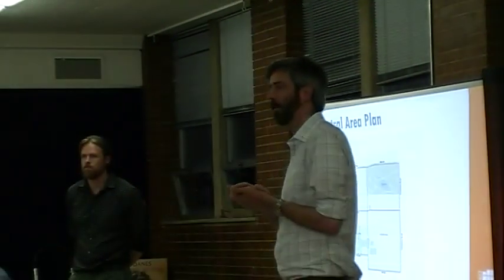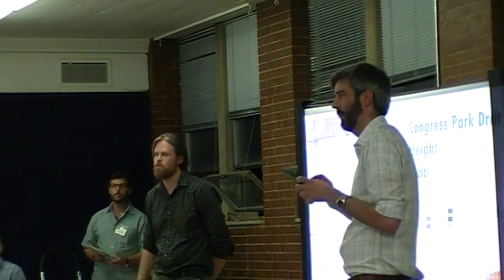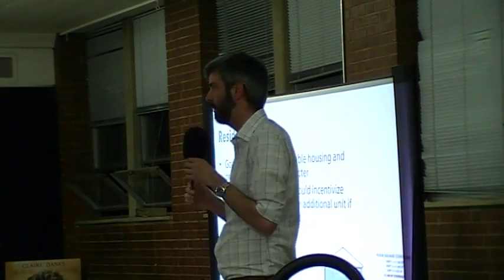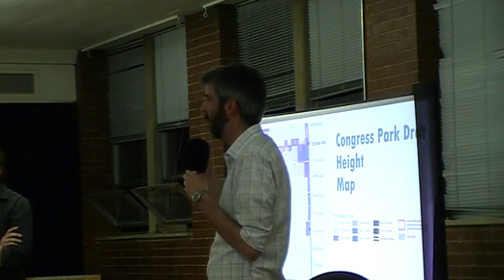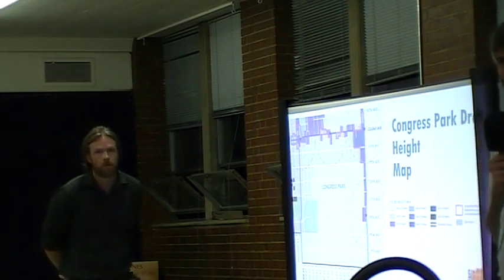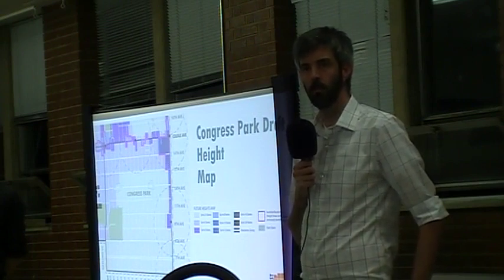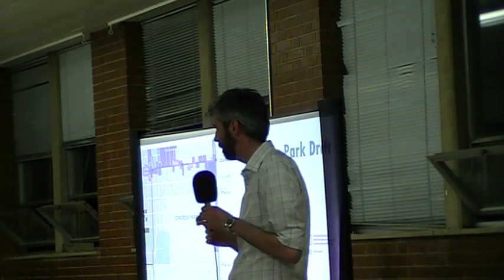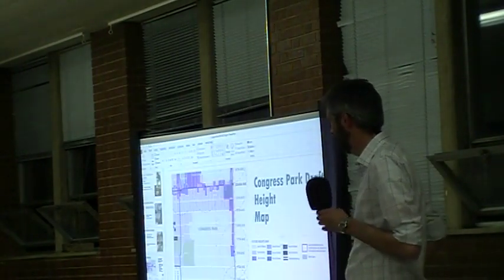Congress Park Neighbors Inc Neighborhood Planning Initiative 8-21-19 Heights and Density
Neighborhood Planning Initiative with City Planners Scott Robinson and Curt Upton